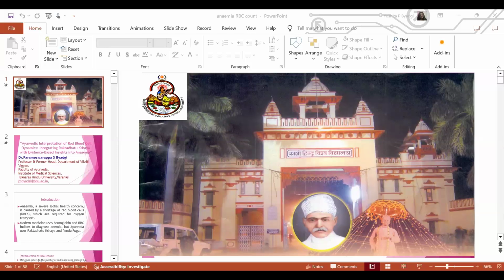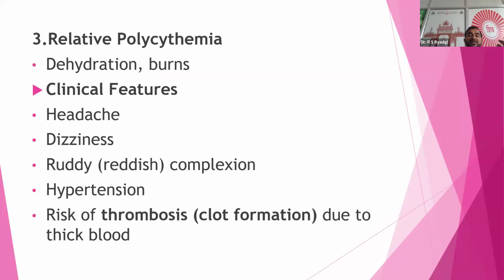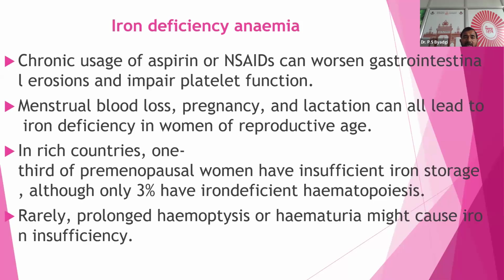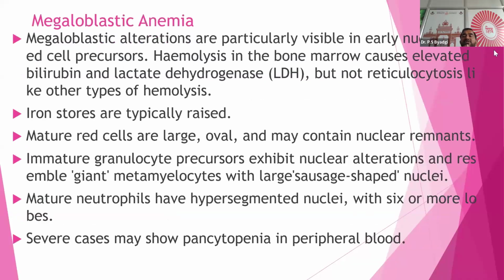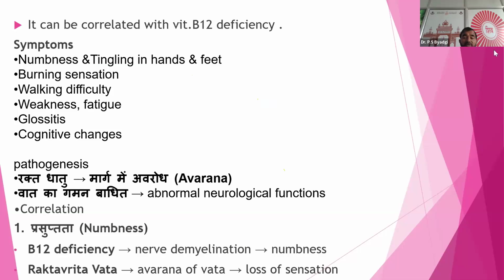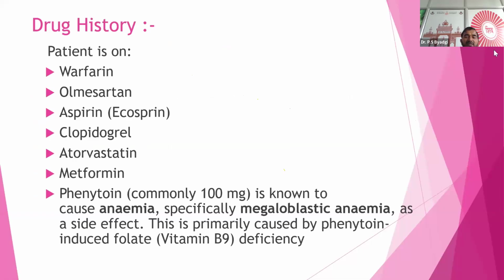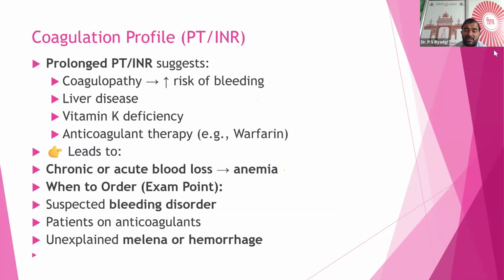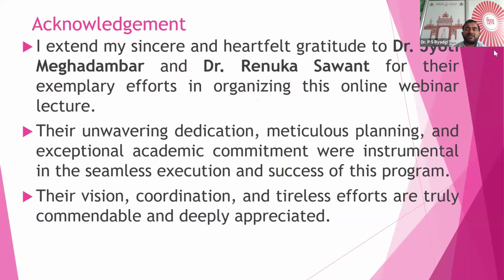INTERPRETATION OF HAEMATOLOGICAL TESTS USING FUNDAMENTAL PRINCIPLES OF ROGNIDAN VIKRITI VIJNANA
AYRN PG Webinar Series 2026 – National Level Rognidan Webinar Series 2026
This webinar series is organized by the Department of Rognidan Evam Vikriti Vigyan, R.A. Podar Medical College (Ayu), Mumbai.
The series systematically covers the NCISM-prescribed curriculum through an integrated approach combining Ayurvedic principles and modern diagnostic sciences. The program includes theory lectures and practical-oriented sessions strictly as per NCISM syllabus, delivered by experienced subject experts from reputed Ayurvedic institutions across India. Emphasis is given to applied understanding through case-based discussions, investigative interpretation, and clinical correlation.
The curriculum is designed in a modular format, with each module focusing on key aspects such as disease pathogenesis, diagnostic framework, and disease assessment. variety of interactive teaching-learning methods will be employed, including didactic lectures, practical demonstrations, bedside discussions, case-based learning, and simulations, to promote deep engagement with the subject.
This integrated and patient-centered academic model ensures that postgraduate scholars not only acquire theoretical knowledge but also develop clinical competence and research aptitude. The program aims to produce well-rounded professionals capable of serving as expert diagnosticians, educators, and researchers, thereby contributing meaningfully to the advancement of Ayurveda-based diagnostics Through this structured academic initiative, scholars will be prepared to advance the science of Rognidana and Vikriti Vijnana in both academic and clinical domains.